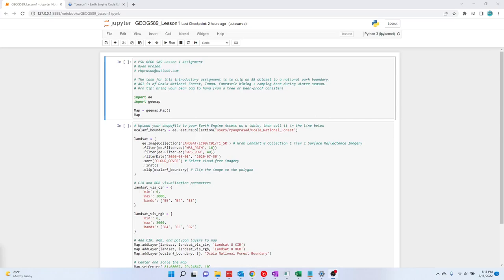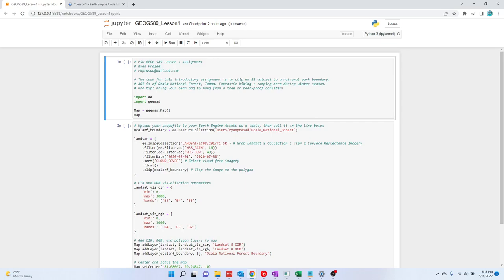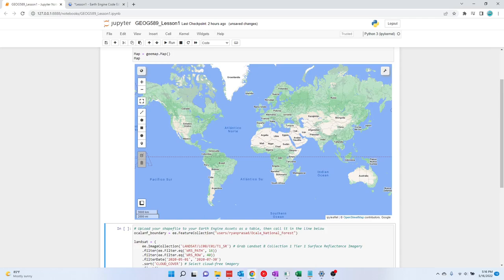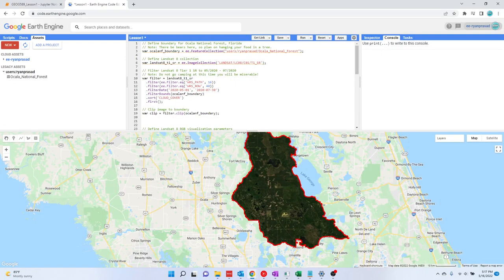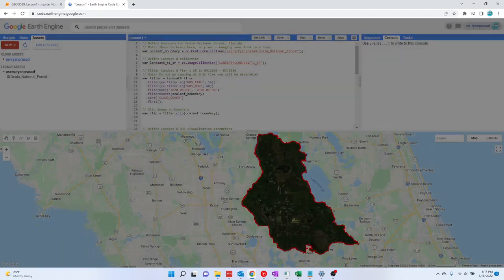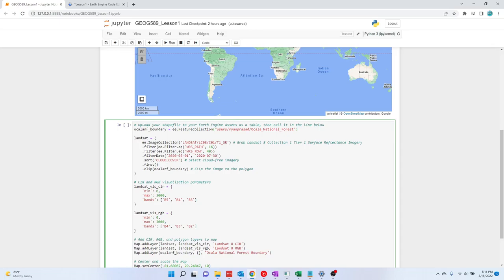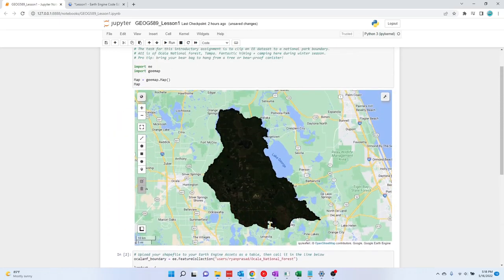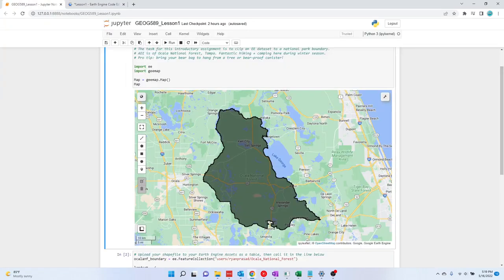GEOG 589 Lesson 1 in geemap - Clipping Earth Engine Imagery to a Polygon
Clipping Earth Engine imagery in geemap is going to involve uploading your polygon to Earth Engine as an asset, as opposed to bringing the polygon into geemap.